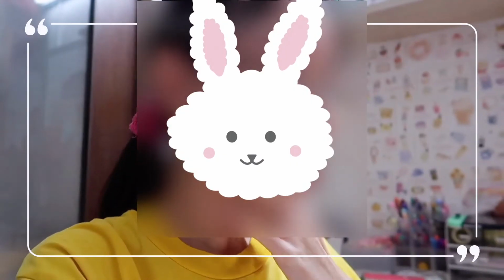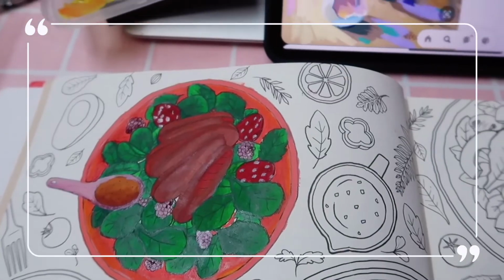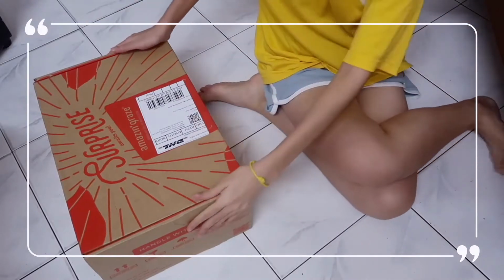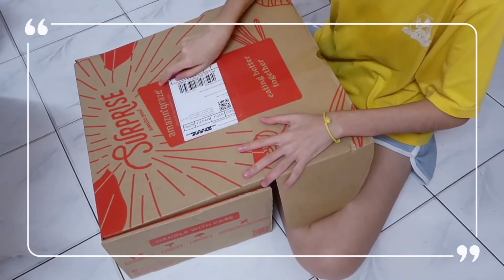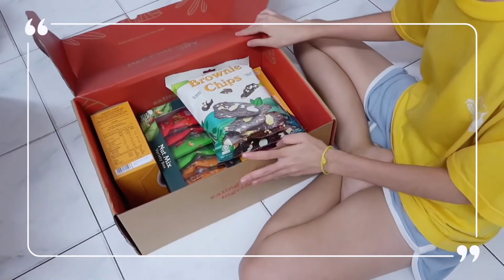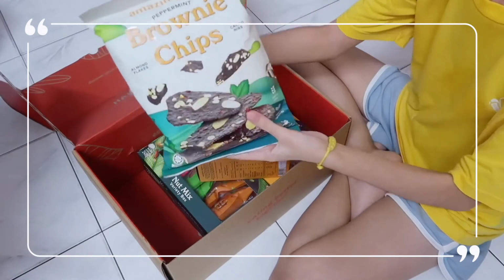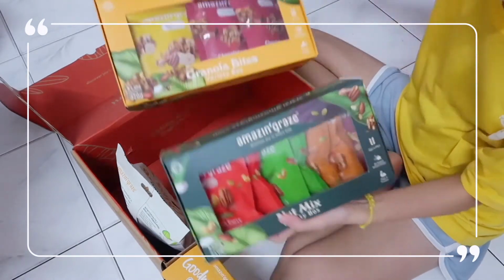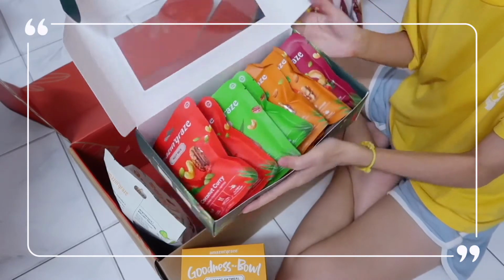(Eng CC) 【daily vlog】第一次试用松饼机+开箱新打印机 first use my waffle maker + unboxing new printer *eco-friendly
Please turn on CC for English subtitle.

Hi there~ I'm Michelle Gooi from Malaysia.
I love travel ✈️  and sharing my daily life with you.
Hope you can enjoy my video 💛

Will be upload more travel video once we all can travel ya~

✨Travel Vlog ~ Daily Vlog ~ Cooking Vlog ~ Ramdom Things ✨